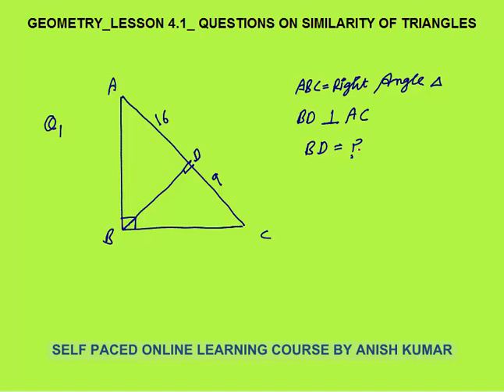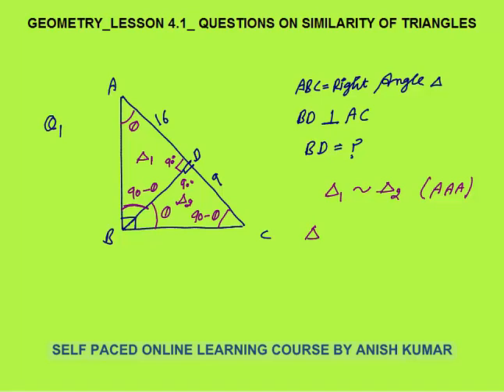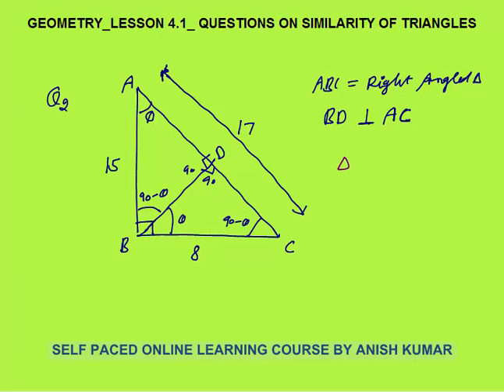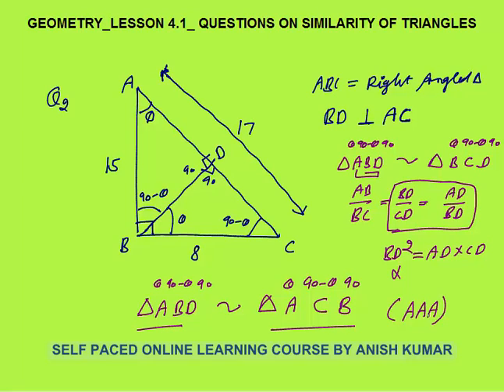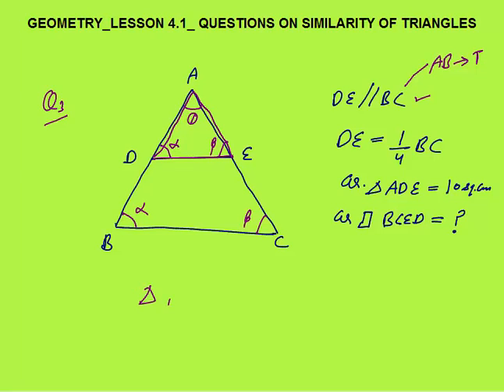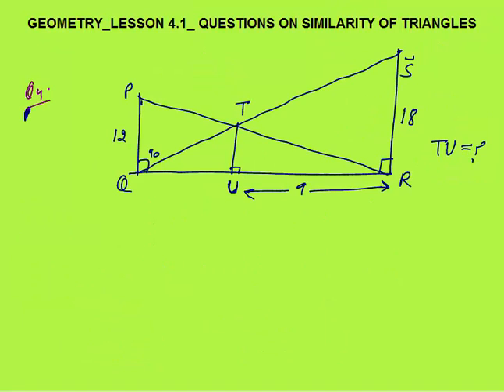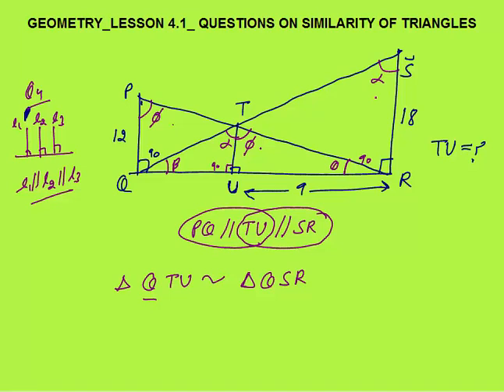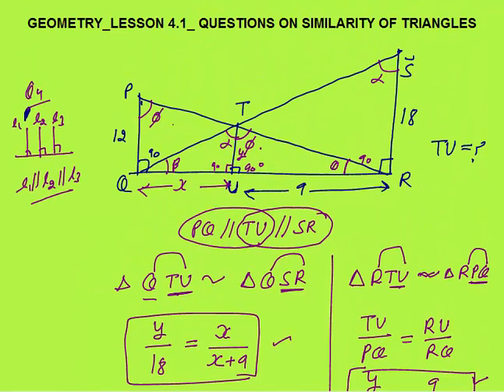GEOMETRY_LESSON 4.1_QUESTIONS BASED ON SIMILARITY OF TRIANGLES_QUANT_CAT/GMAT/GRE/BANK PO/SSC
In this video I have explained questions based on similarity of triangles, these questions explain how to use criterion of similarity of triangles such as AAA similarity criterion, SAS similarity criterion, SSS similarity criterion in the questions.